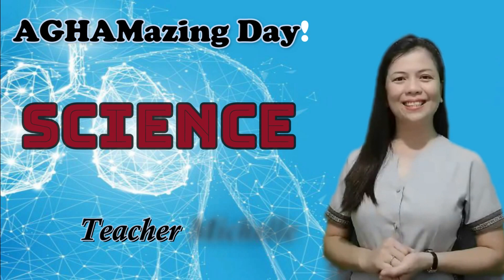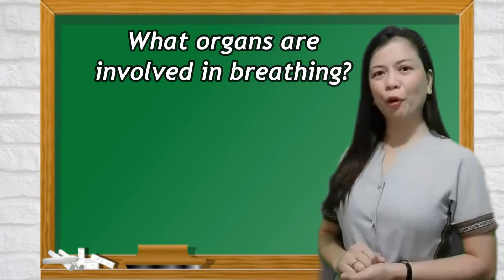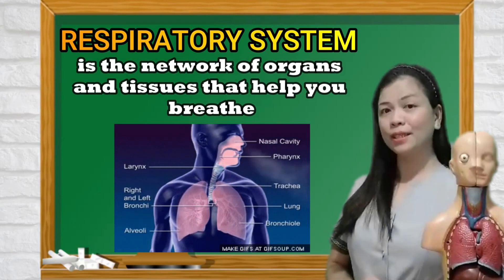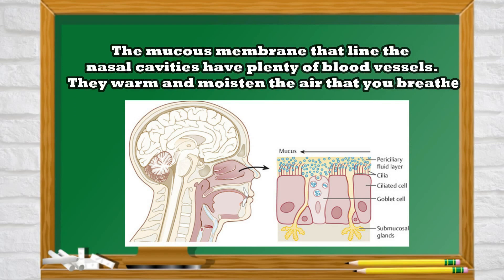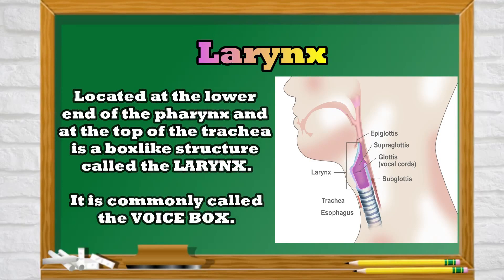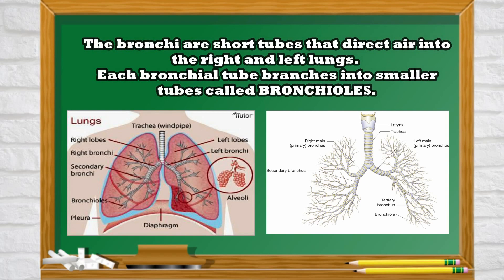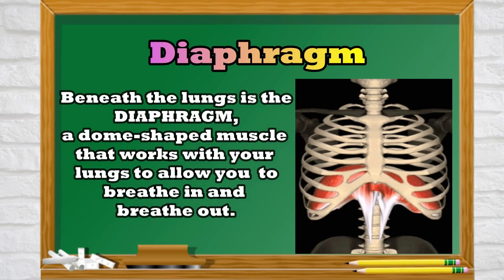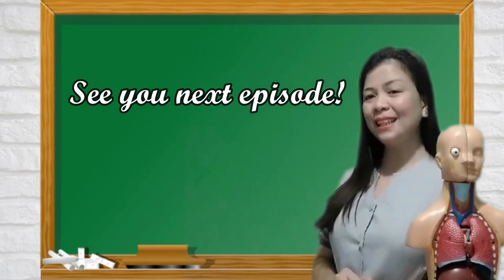THE RESPIRATORY SYSTEM